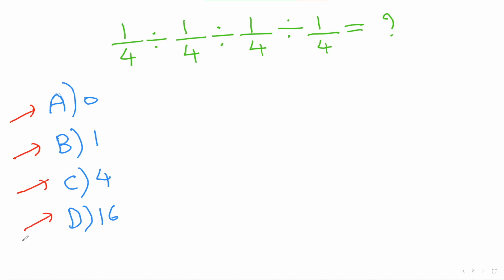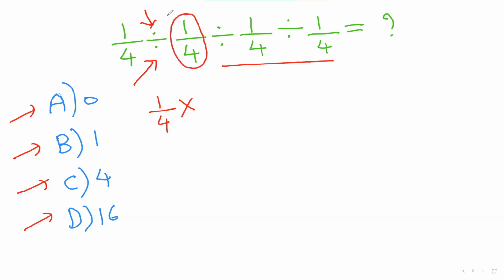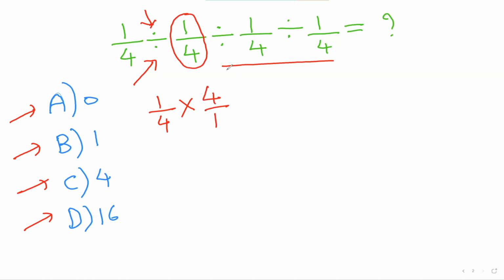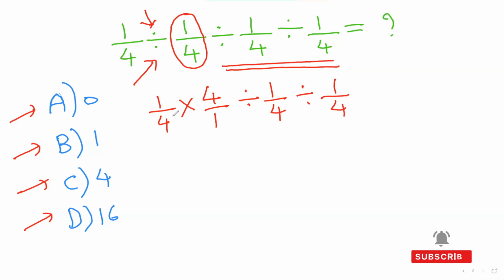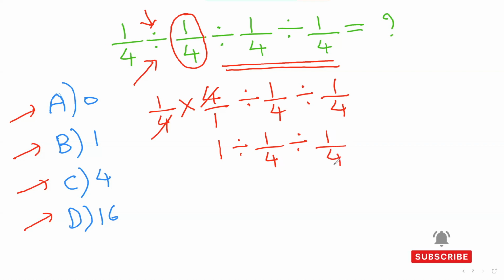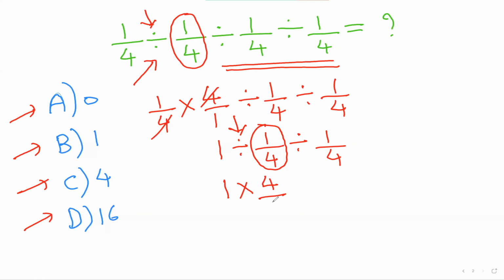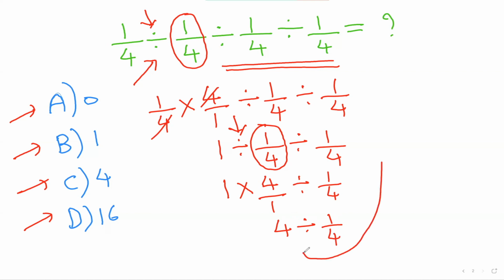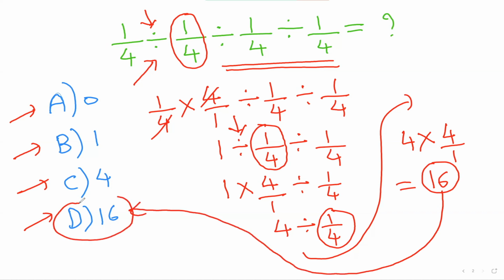Nice Maths fun question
This question will help you solving higher order thinking question based on BODMAS,